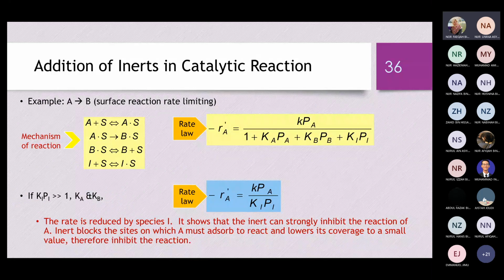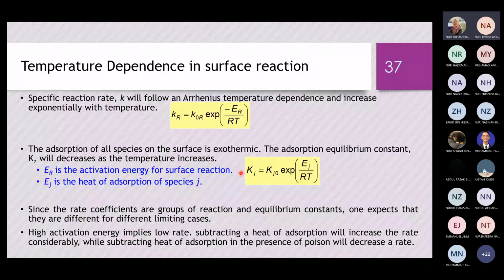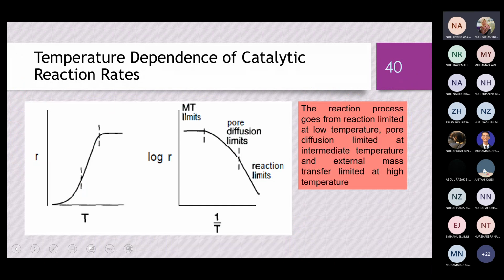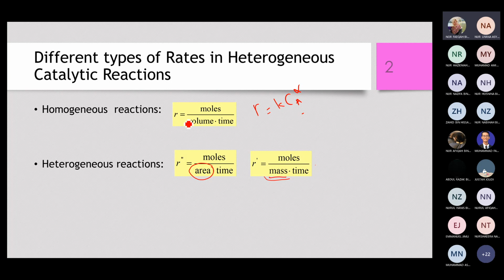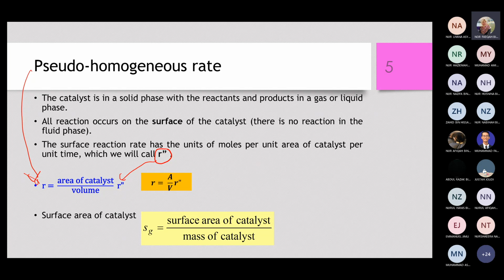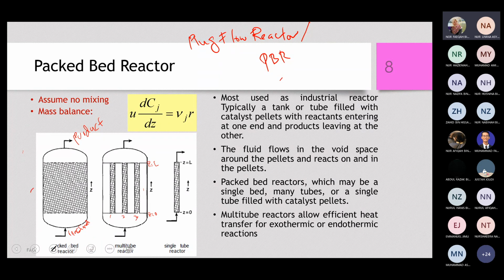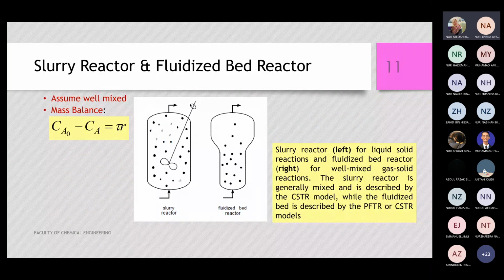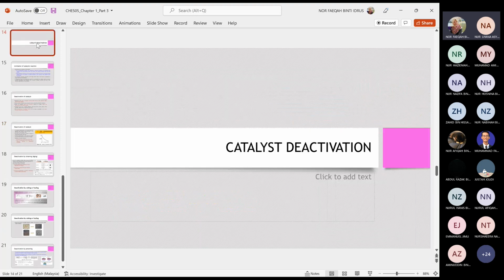CHE505 Week 11 Lecture